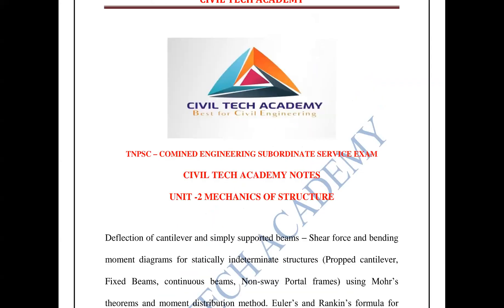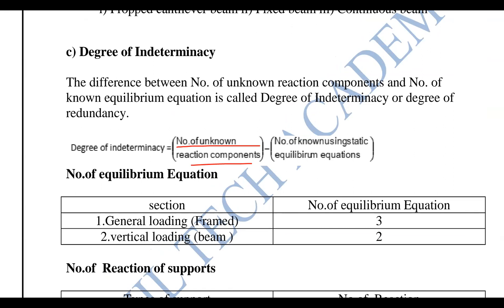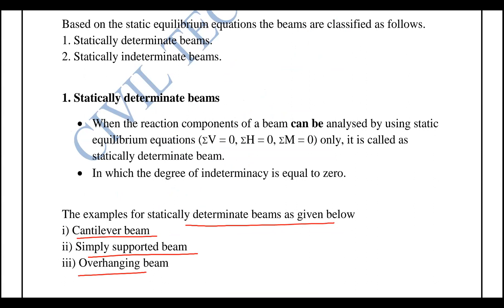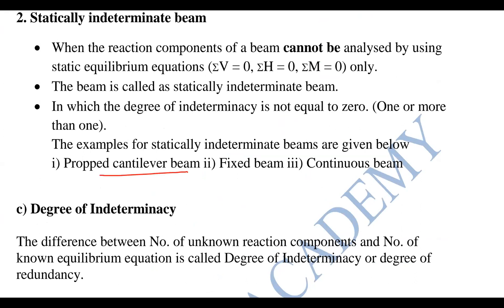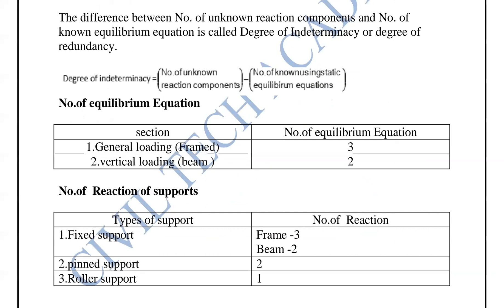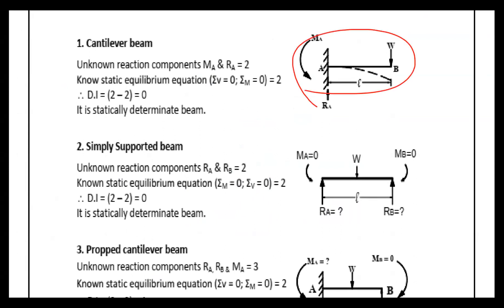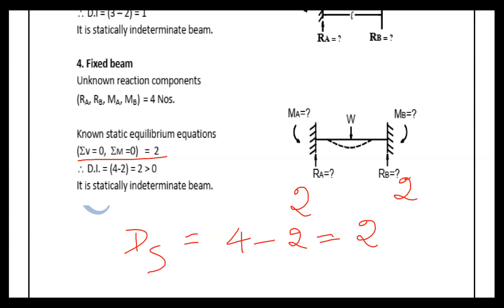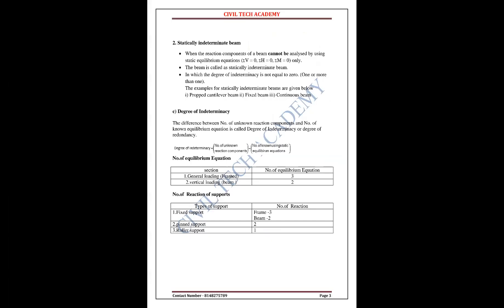TNPSC - JDO/OVERSEER - UNIT - 2 MECHANICS OF STRUCTURE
CIVIL TECH ACADEMY

TNMAWS -JE/JDO/TA 2024 TEST SERIES

STARTS FROM 11 FEB 2024

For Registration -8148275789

*FREE ONLINE CLASSES FOR TN CORPORATION & TNPSC JDO 2024*

UNIT -3 CONSTRUCTION MATERIAL

CLASS-1

CLASS-2

CLASS-3

CLASS-4

Class-5

Unit -8 Estimation & Costing

Class-1

Class -2

Class -3

Share your friends and other groups

*Important Topic Discussion Class videos 👇👇👇*

*Strctural Analysis*

1.Flexibility Matrix Method

2.Stiffness Matrix Method

*Soil Mechanics*

*Building Materials*

1.Brick

2.cement

3.Aggregate

4.Ceramic Materials

*SURVEYING*

1.CHAIN SURVEY

2.COMPASS SURVEY

3.REMOTE SENSING

4.TOTAL STATION

5.PHOTOGRAMMETRIC

*MCQ DISCUSSION VIDEOS* 👇👇👇

1.BUILDING MATERIAL

2. ESTIMATION & COSTING

PART-1

PART-2

3.HIGHWAY ENGINEERING

4.SURVEYING

Standard Author Book MCQ Discussion Classes

*Geotechnical Engineering*

Part-3

Regards

CIVIL TECH ACADEMY